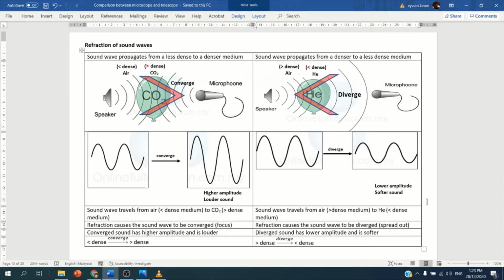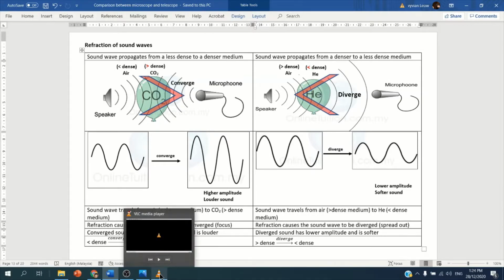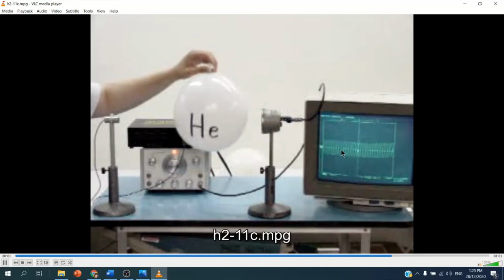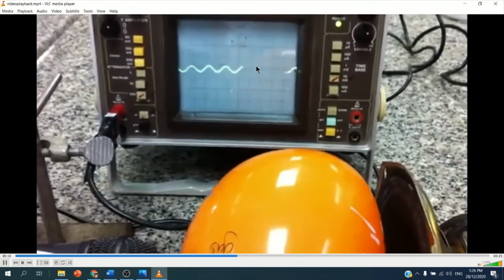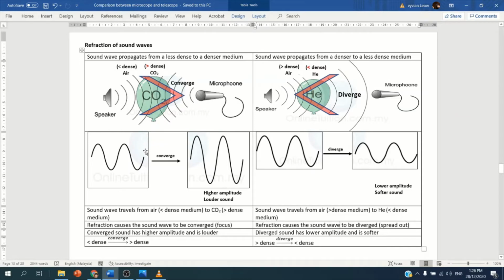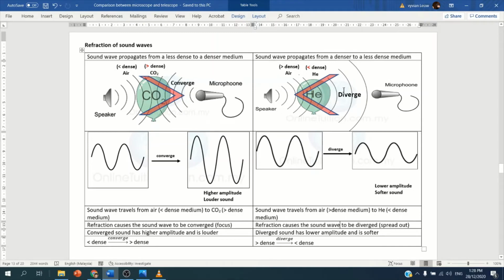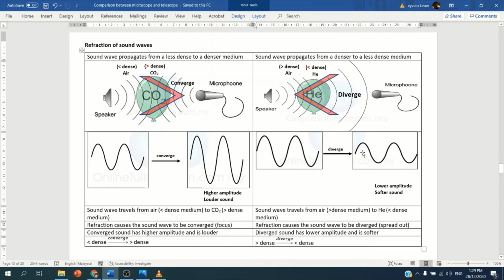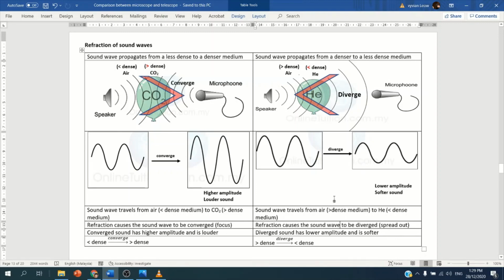Tips on refraction of sound waves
Refraction of sound waves can increase or decrease loudness of sound.